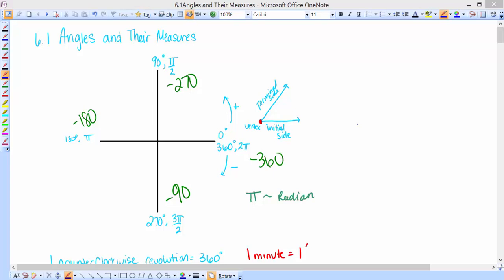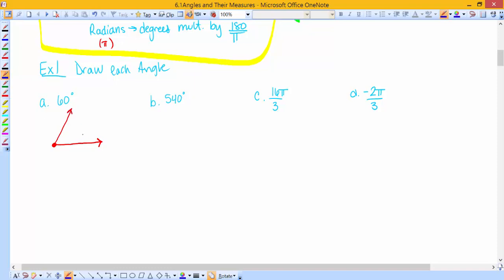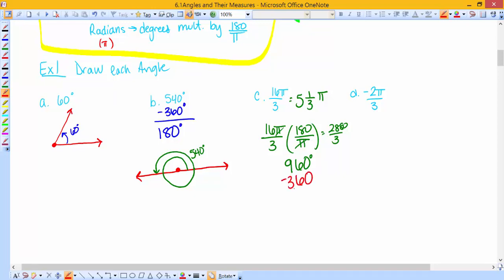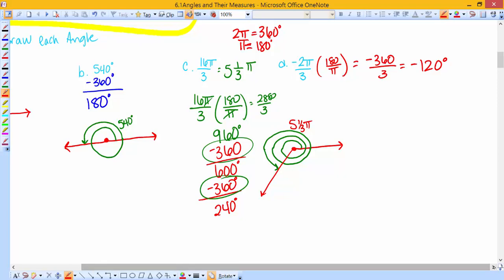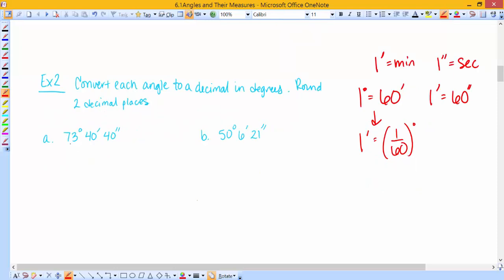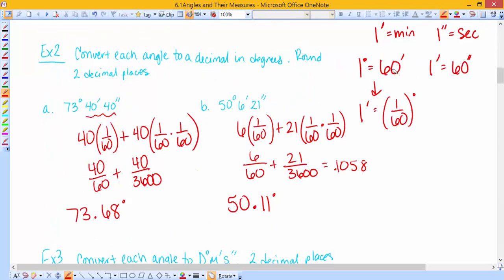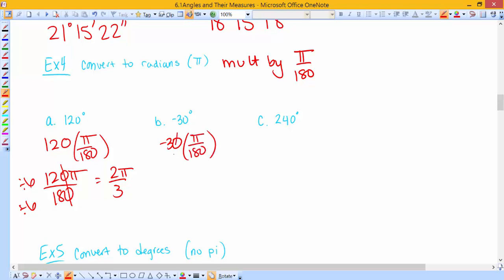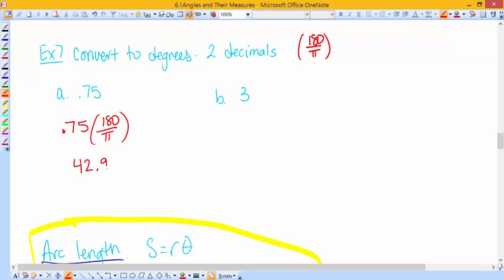6 1 Ex 1 7